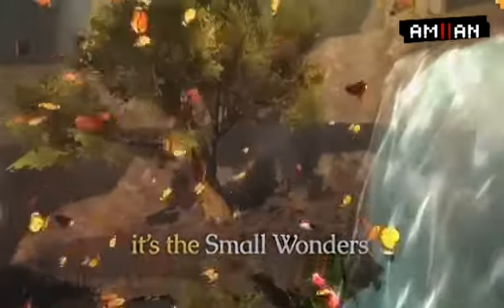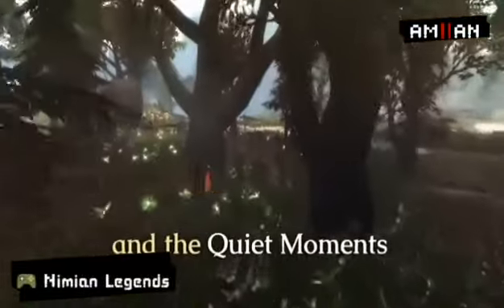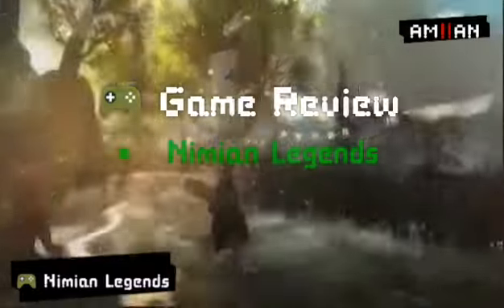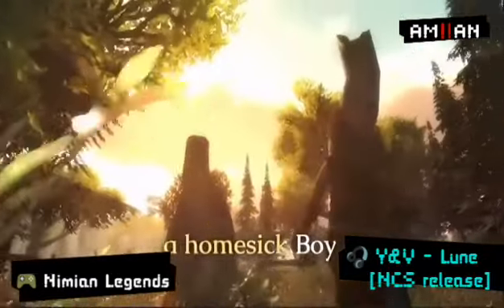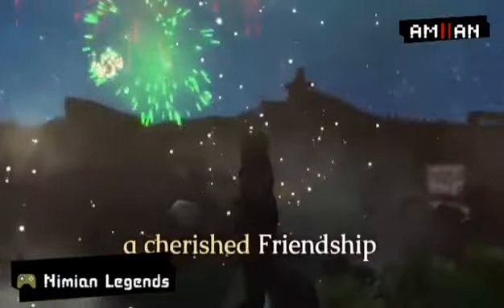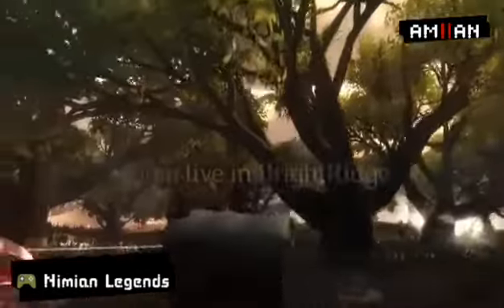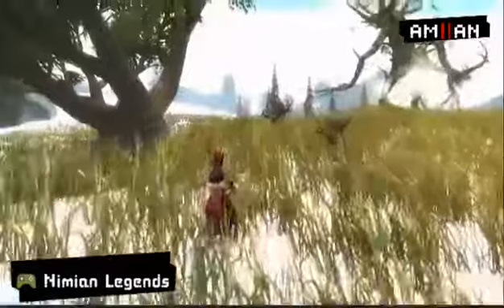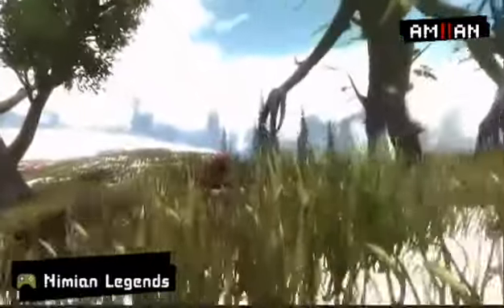Nimian Legends BrightRidge Review / Open World Game / 2018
Growing slowly but nicely =)

◽ Game Review
▪Nimian Legends BrightRidge

▪Narrator: Joey(bot)

◽ Feature Ratings
▪Gameplay: 4.4/5
▪Graphics: 4.6/5
▪Controls: 4.1/5

◽ About Game
▪start a journey across a wonderful world. Look into the most faraway corners and learn interesting stories. Feel free to move across picturesque locations of this Android game. Fly, swim or walk. Enjoy waterfall views, walk across thick forests, look into mysterious dungeons. Be ready to meet dragons and other magic creatures. Feel what it's like to be a professional photographer and take pictures of the most beautiful scenes, gather your own collection of photos.

◽ Game features:

▪Excellent graphics and effects
▪Different game modes
▪Change of weather and day and night
▪Cute characters

-AMIIAN-